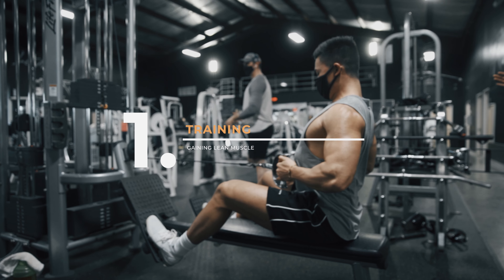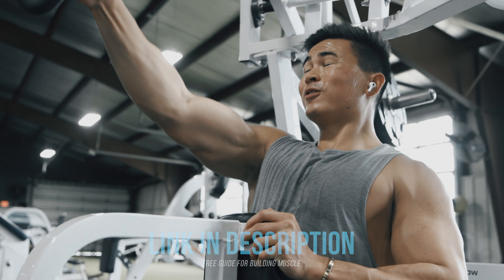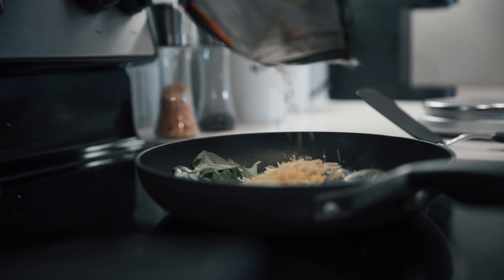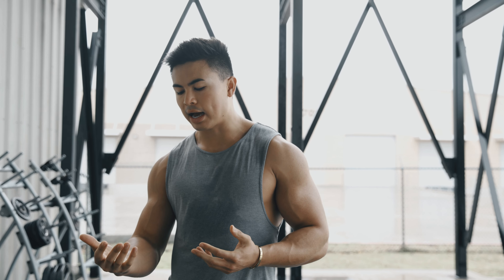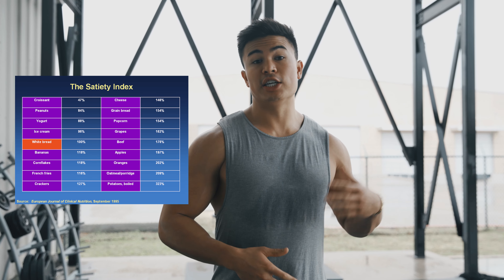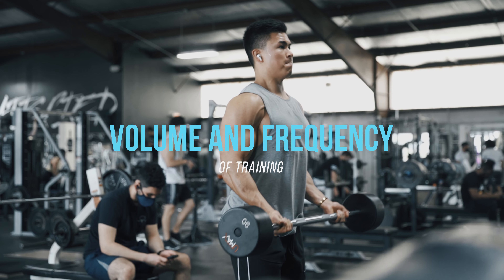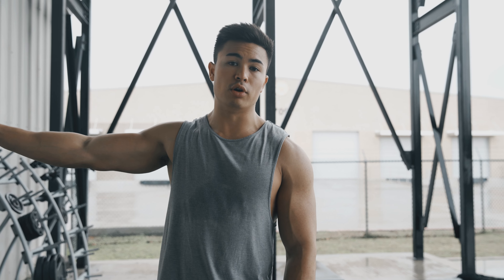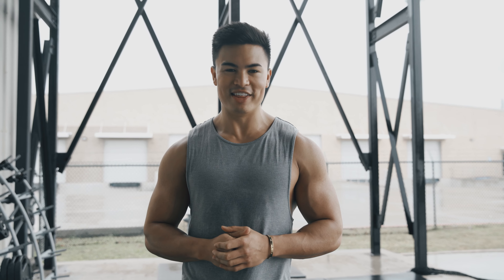HOW TO PUT ON 10LBS OF MUSCLE (STEP BY STEP)